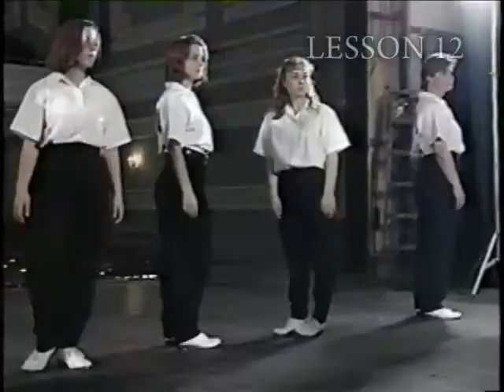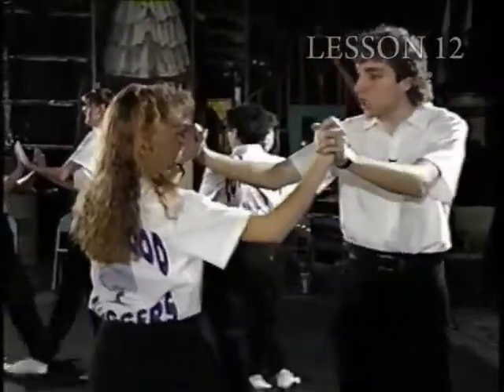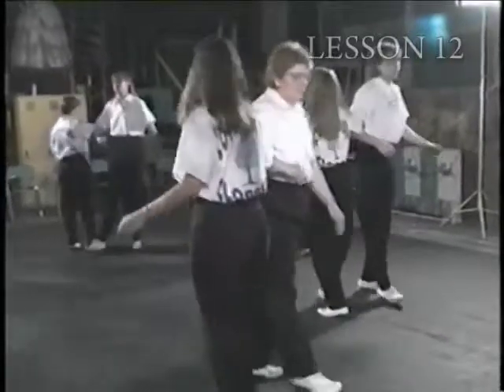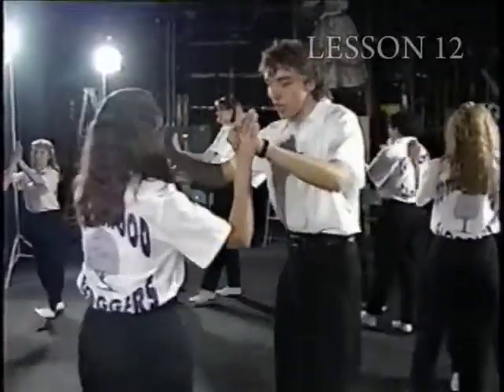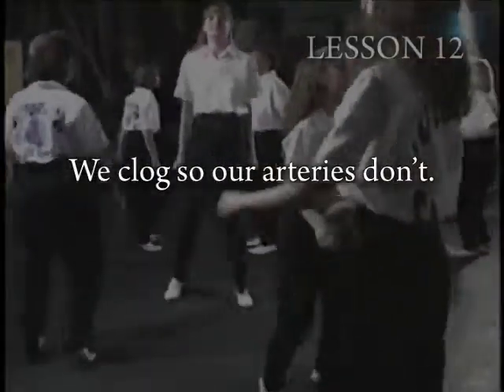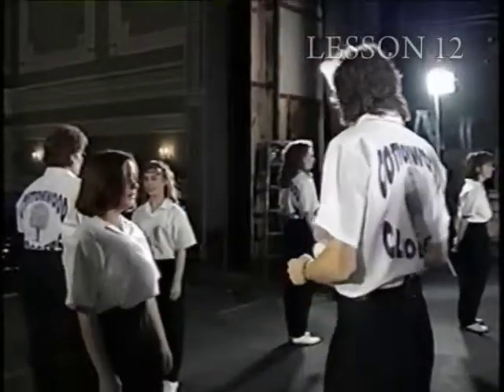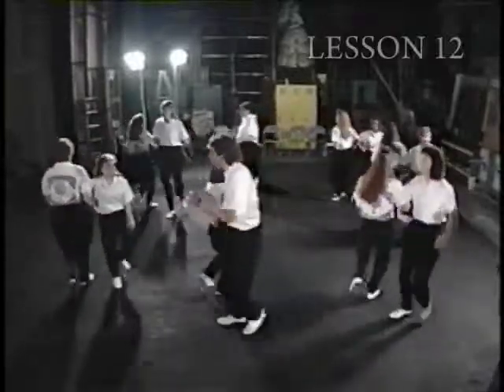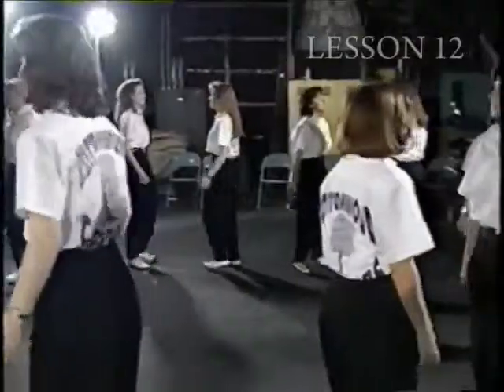Atticus Sumner Cottonwood Cloggers Clogging tap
atticus sumner cottonwood american thunder show clog clogging clogger clogged video shoes for sale steps cue sheets lessons dance music routines songs Appalachian flat footing traditional champion competition competitive trophy prize solo acapella a capella workshop practice so you think you can dance americas got talent stage was hot sexy dance entertainment dvd teacher teaching national fault clothing investment tap taps tapping tapper dance dancing steps history music costumes moves drum drummer drumming percussive percussion